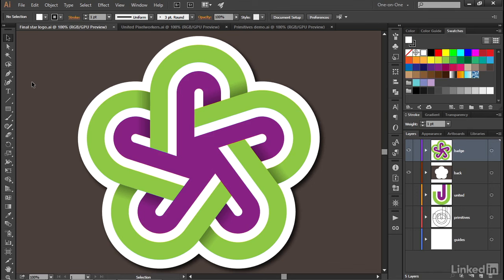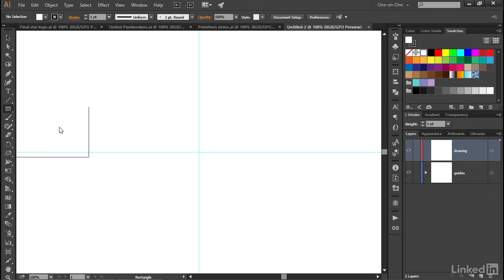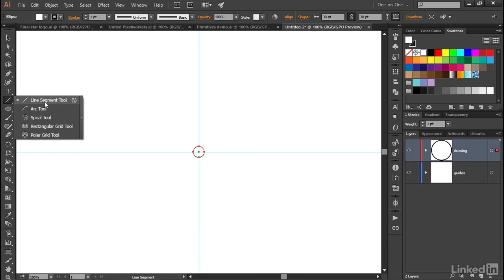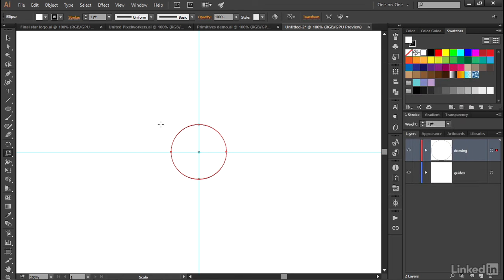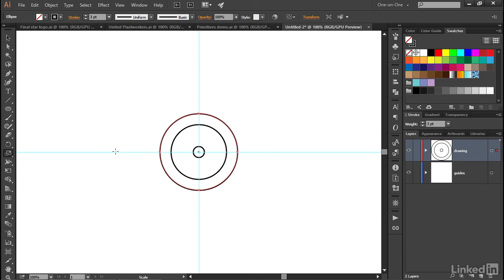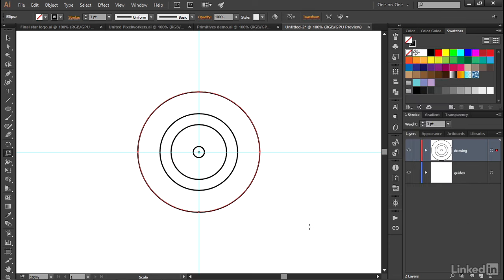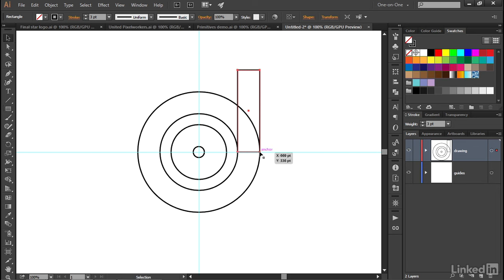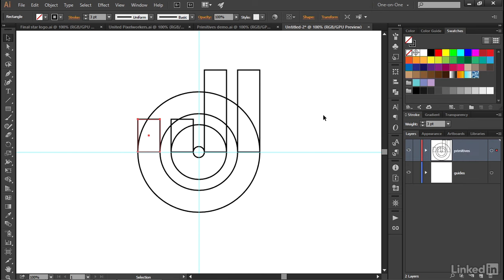0506 Using the Scale tool to create primitives